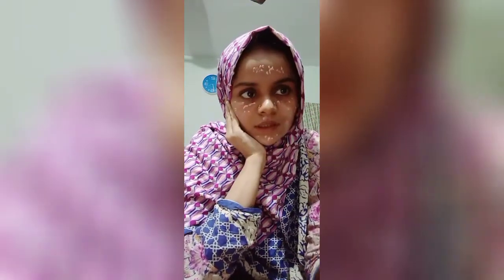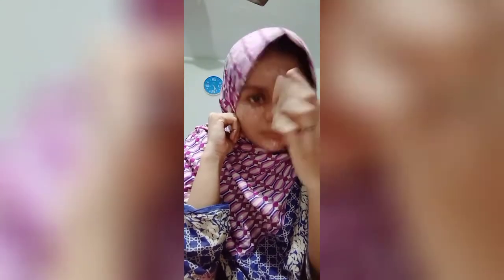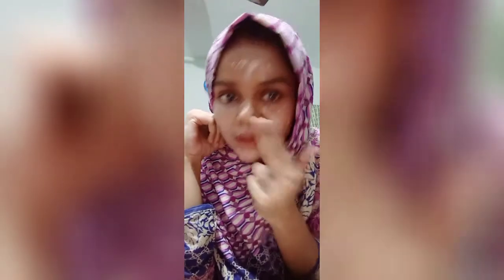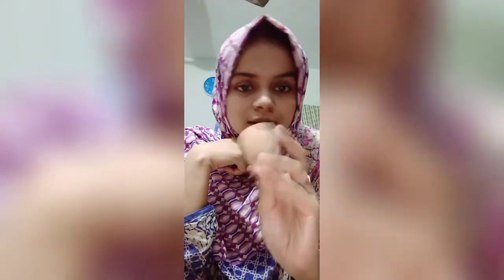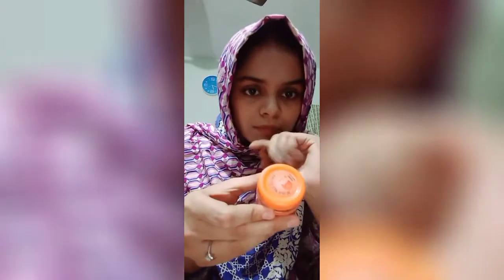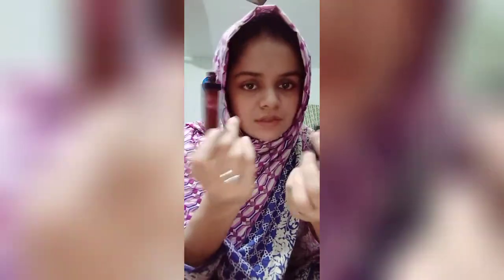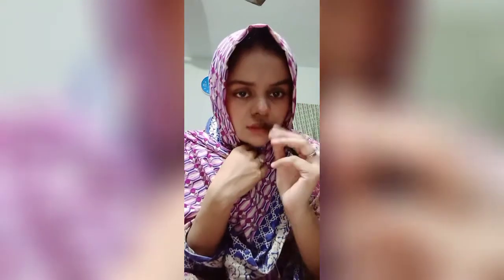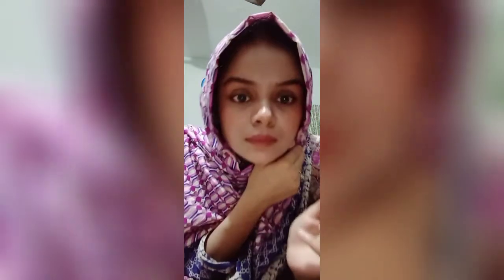Makeup Tutorial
Makeup is the finishing touch, the final accessory🌺

Maine Seven Girl ki BB Cream Face par use ki hai Finger's sai blend krke Maine make-up blender sai blend krliya achi Tarah uske bd maine Orange Fruit lip balm use kia hai lips ke liye then Maine Sleekmakeup ki Matte lip cream jiska number 445 (color Embellishment) or phir Maine wohi Apne cheeks or nose par use kia hai then Eyes ke liye Maine Huda beauty ki black lip-eye pencil use ki hai isko Maine Apni upper eyelid par use kia hai

mishayy_ansari